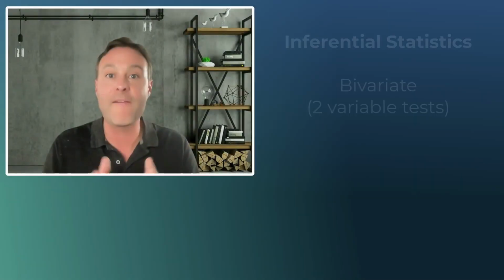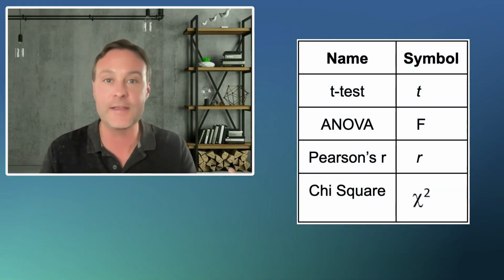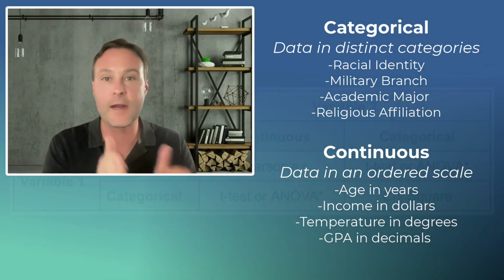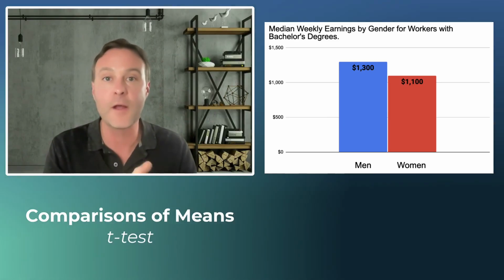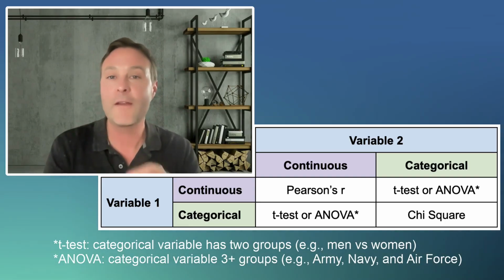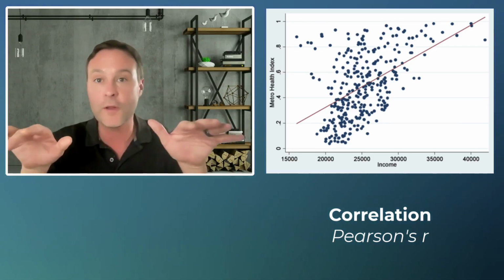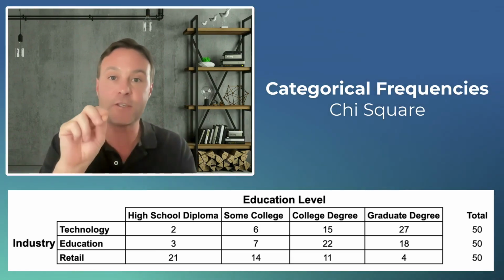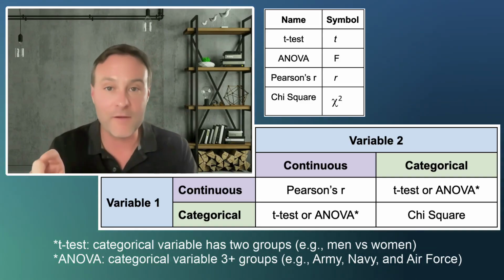SOC385 Lesson 2.3 The Four Main Bivariate Tests